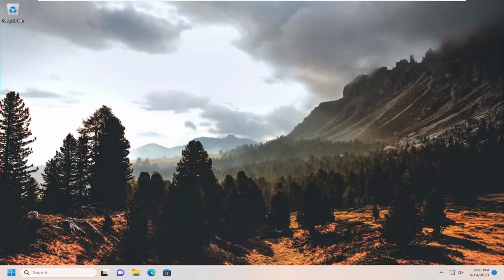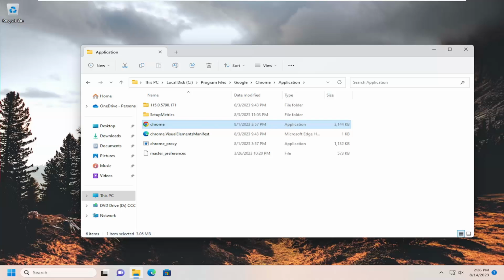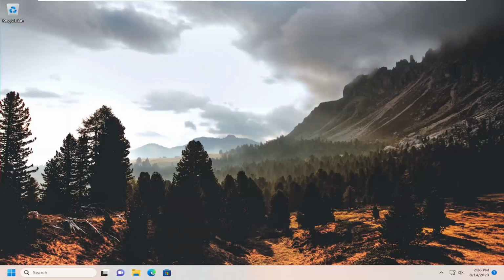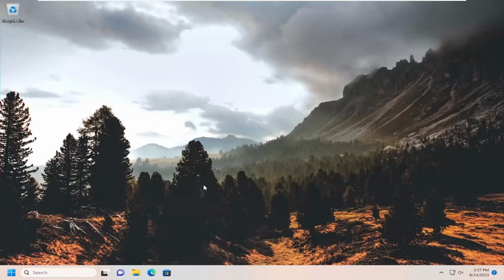How to Fix Task Scheduler Error One or More of the Specified Arguments Are Not Valid [Solution]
You may get a Task Scheduler error prompt stating One or more of the specified arguments are not valid if you have created an automated scheduled task that should be triggered or you have set some other conditions but it fails to do so when you log onto your Windows 11 or Windows 10 computer. This tutorial provides applicable solutions to the issue.

Issues addressed in this tutorial:
one or more of the specified parameters are invalid
one or more arguments are invalid task scheduler
error one or more of the specified parameters are invalid
one or more arguments are invalid
one or more specified arguments are not valid

One or more specified arguments not valid means, the entry generated by the task scheduler is missing the required arguments needed to execute the task. This may be due to a certain group policy in effect, or that the task hasn’t been configured properly. The task scheduler is a program that takes in a list of programs and makes them run one after another in a specified order. When the Task Scheduler is given a task that does not meet the normal requirements, it is most likely going to give an error that tells the user that the task given to it is not valid.

Fix Task Scheduler Error One or more of the specified arguments are not valid: If you have a specific Task that should be triggered when you log onto Windows or you have set some other conditions but it fails to do so with the error message “An error has occurred for task name. Error message: One or more of the specified arguments are not valid” then this means that task scheduler is missing the required arguments that are needed to execute the task.